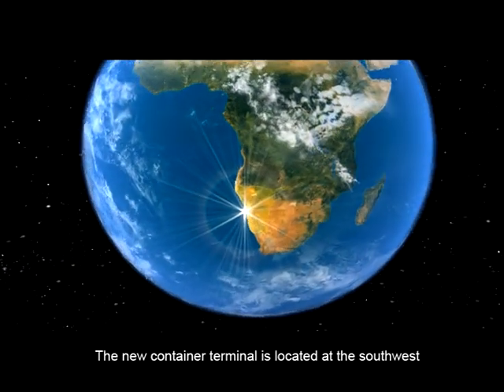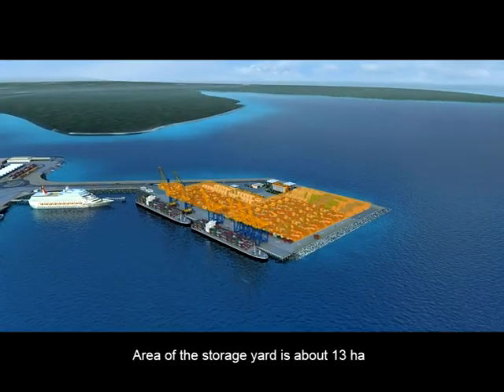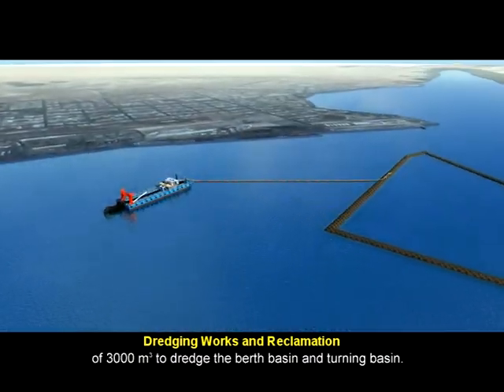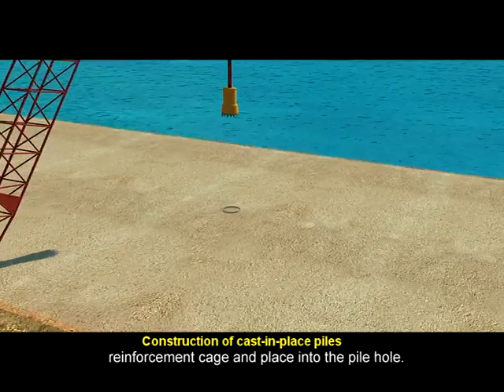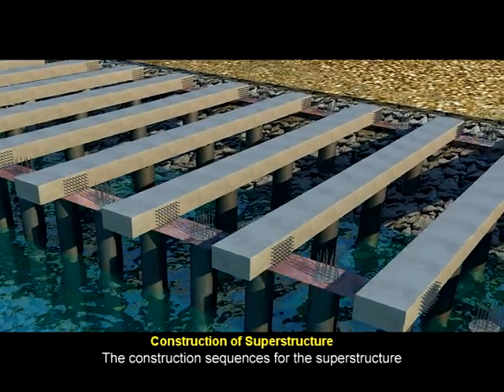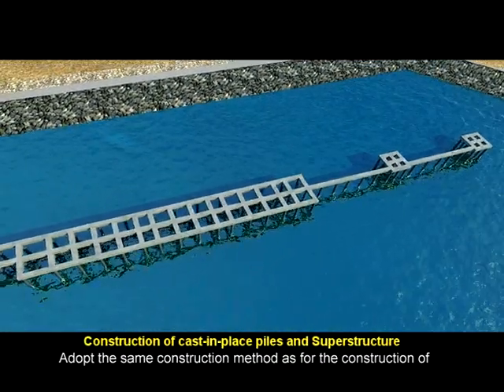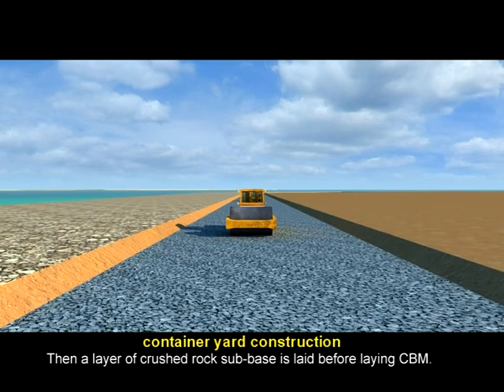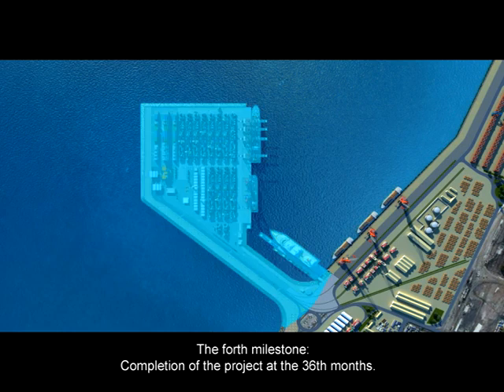Walvis Bay New Container Terminal